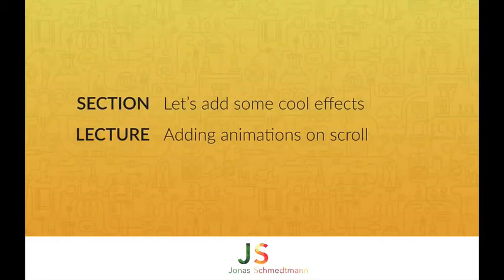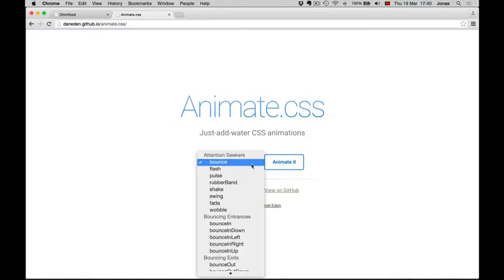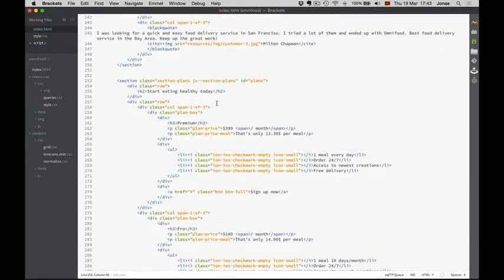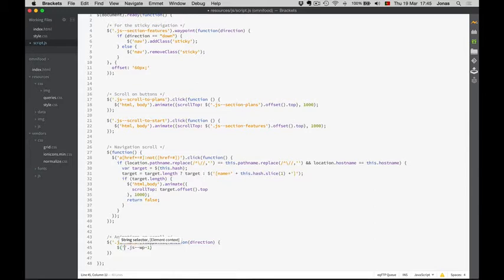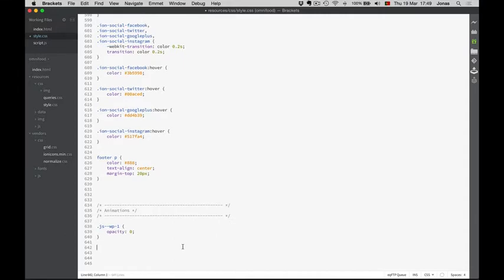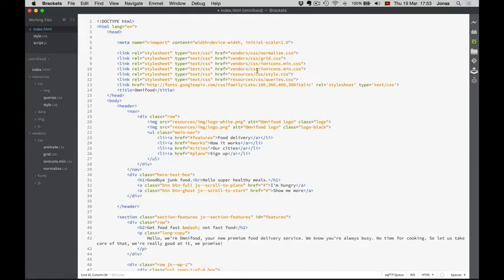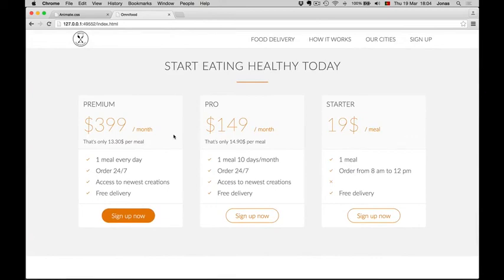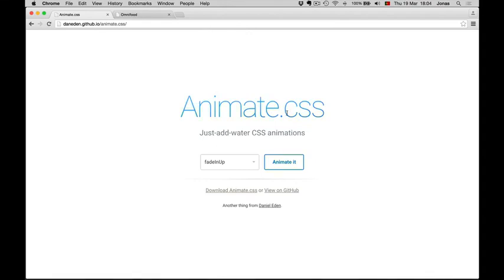56# Adding Animation On Scroll.